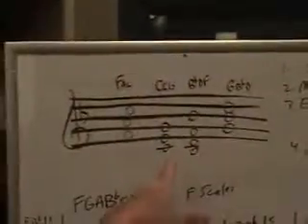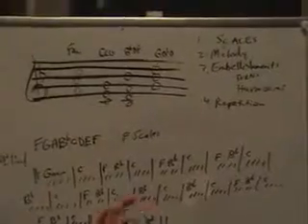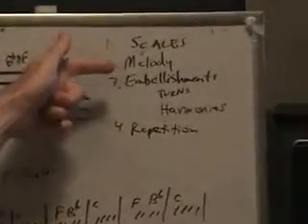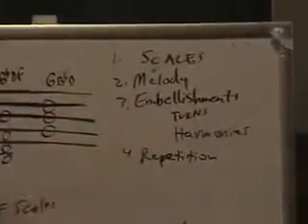Guantanamera Impovisation.wmv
Some brief ideas for adding improvisation to the tune "Guantanamera"..in F major..